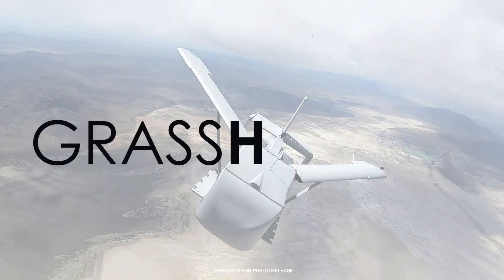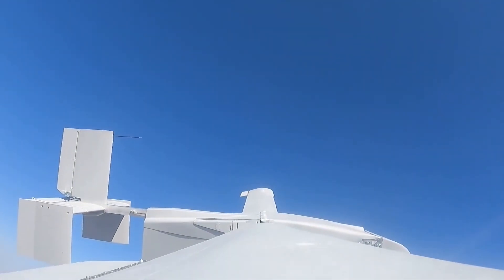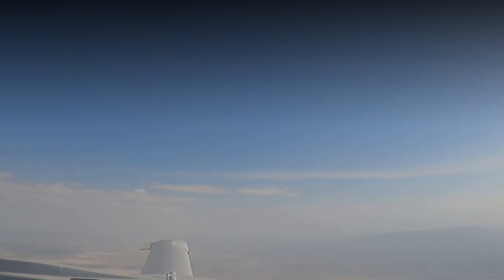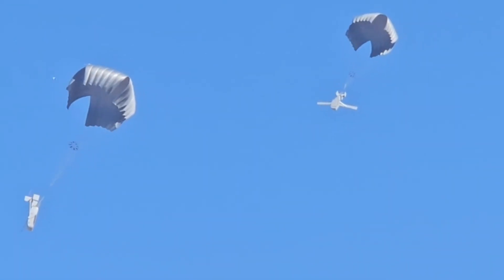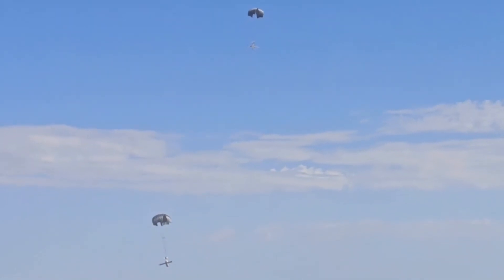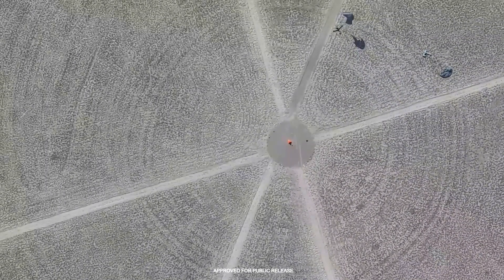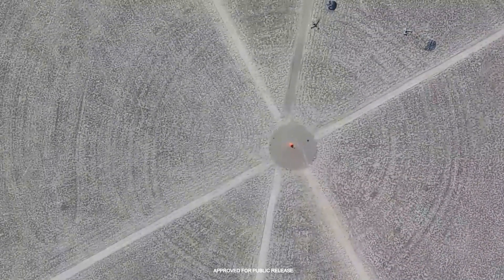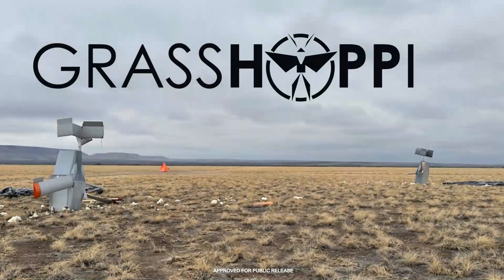AFRL Tech: Grasshopper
Grasshopper is a cost-efficient, air-dropped, autonomously-navigated glider that delivers materiel to operators on the ground. 🦗

The program leverages low-cost manufacturing techniques to keep production costs at approximately $40,000 per vehicle to provide an asymmetric capability for cargo delivery. The Grasshopper team is accelerating the capability timeline by establishing a close interaction between AFRL and Air Force Special Operations Command users that facilitates immediate customer feedback and rapid flight testing.

AFRL will showcase Grasshopper at the Air and Space Forces Association’s Air, Space and Cyber Conference.